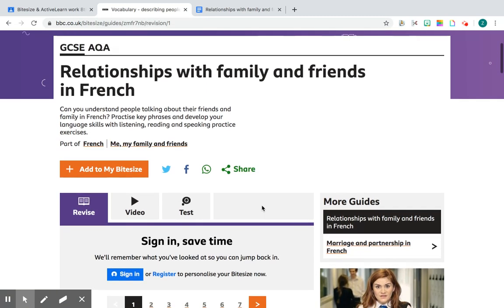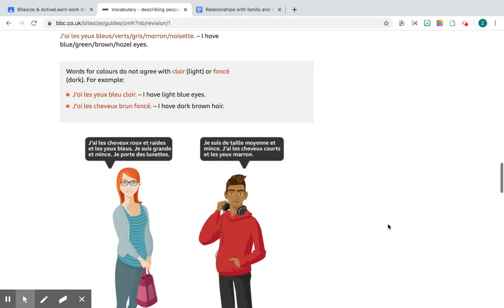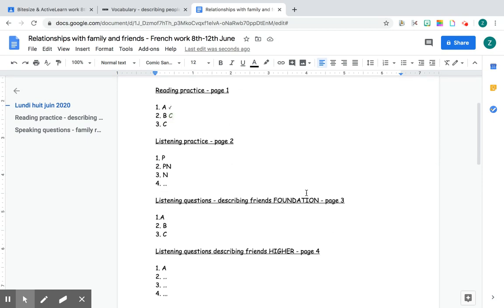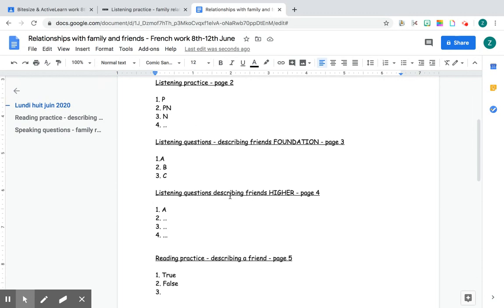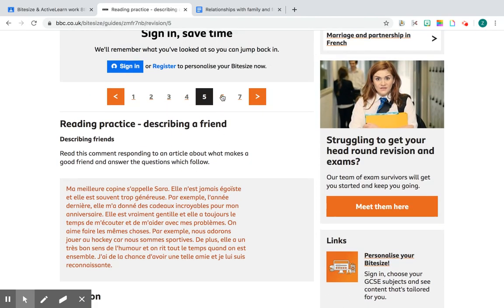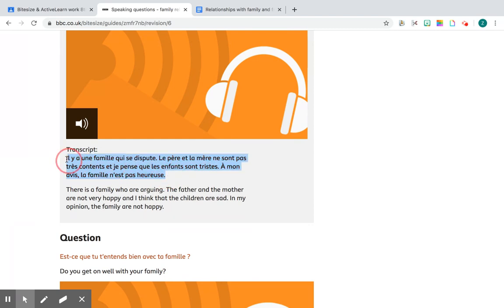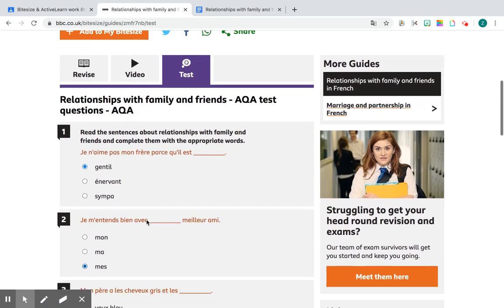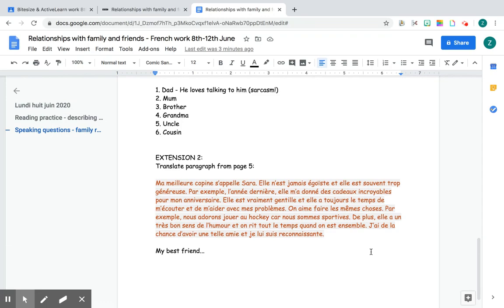French Y9 work explanation week beginning 8th June- Relationships with Family and Friends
Description for Yr9 French students of what to do for the week of 8th June